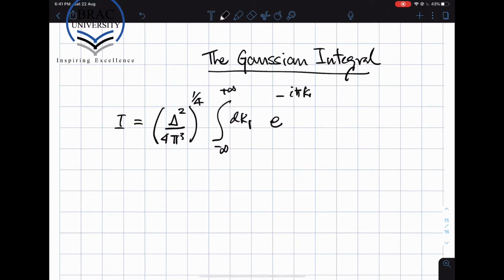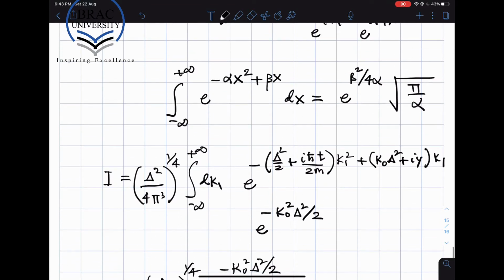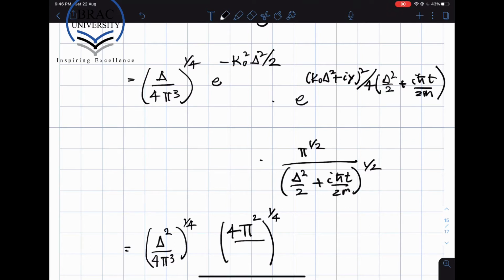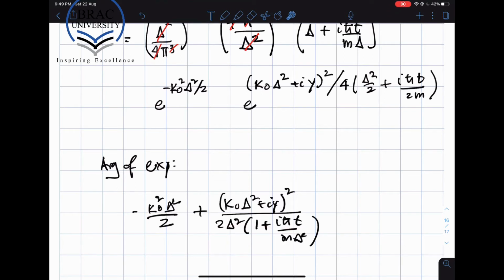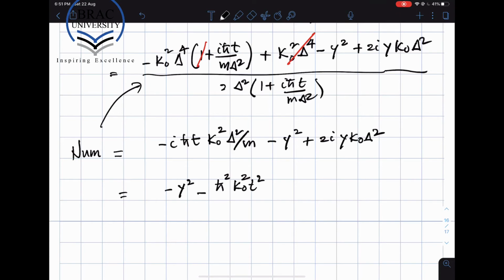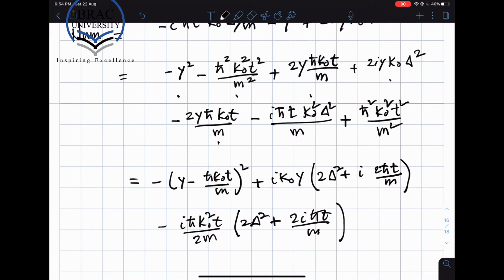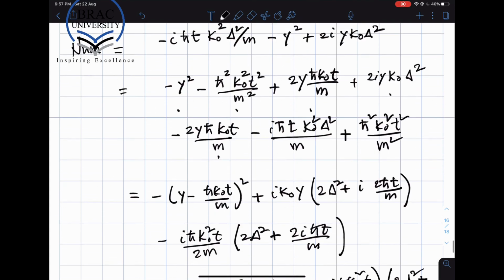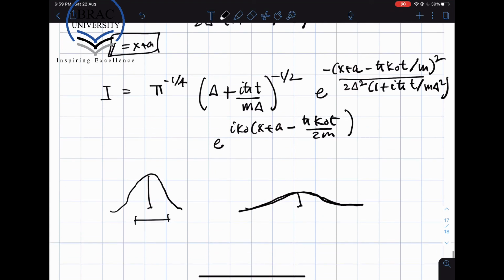Q1+L9V7: The Gaussian Wave-Packet